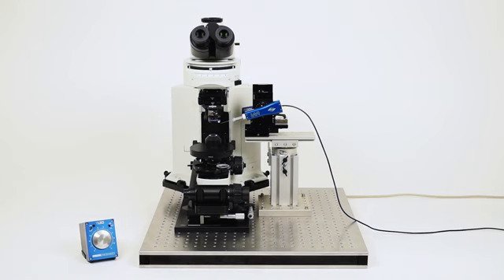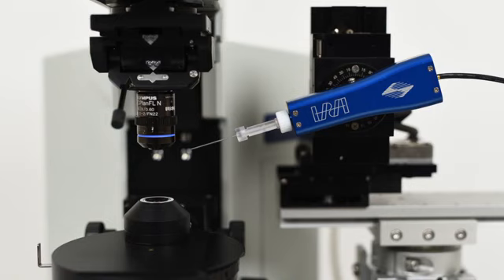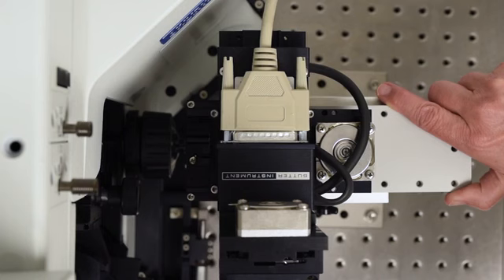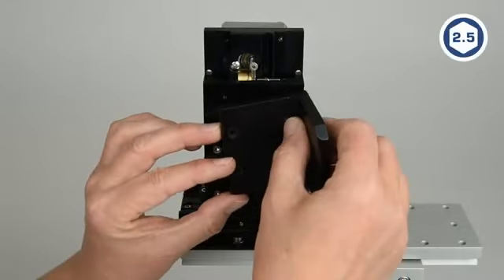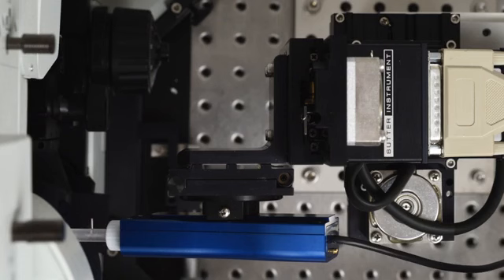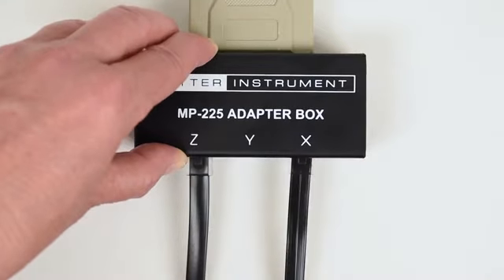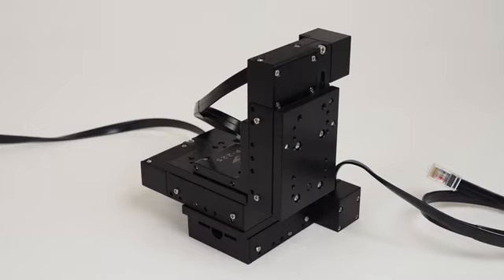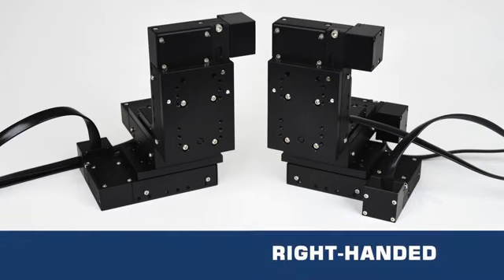Sutter 電極微調器 MP-225 | 安裝直角轉接器教學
此示範介紹了 MP-225 顯微操縱器上的直角轉接器安裝。
直角轉接器是一種經濟實惠的操縱器附件，可幫助您克服實驗裝置中的空間限制。
0:45 第 1 步：定位顯微操縱器
2:10 第 2 步：連接直角轉接器
3:36 第 3 步：翻轉 X 軸和 Y 軸

應用範圍 ： Patch Clamp膜片鉗